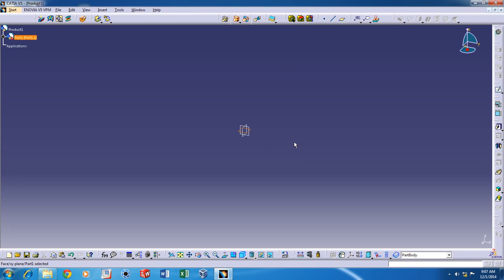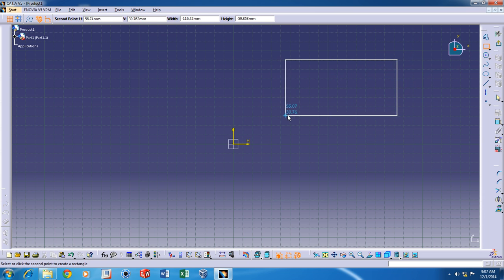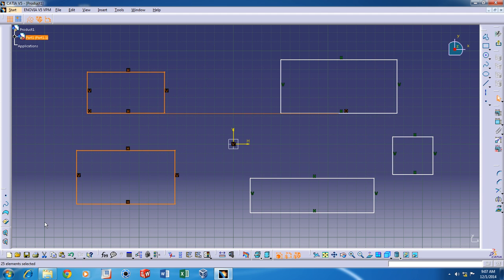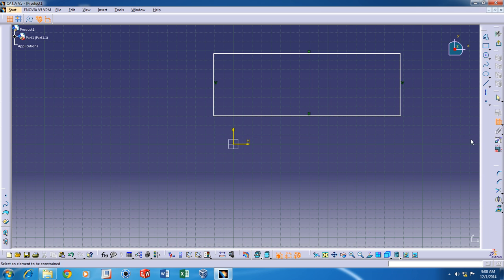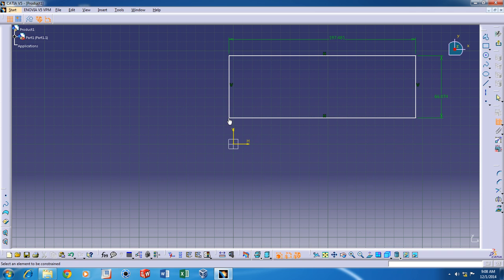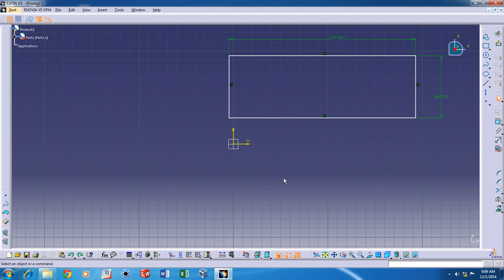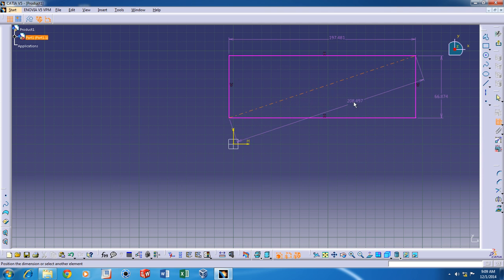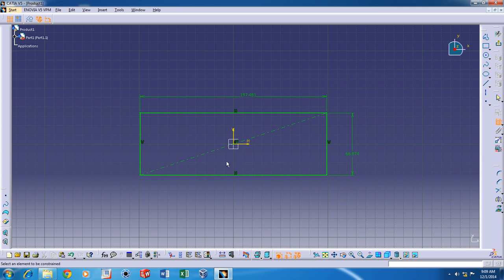CATIA V5 Basic Sketching, Constraining (with audio)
A short introduction to sketching and constraining in CATIA V5.